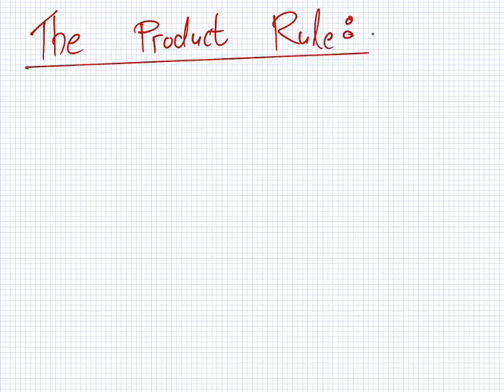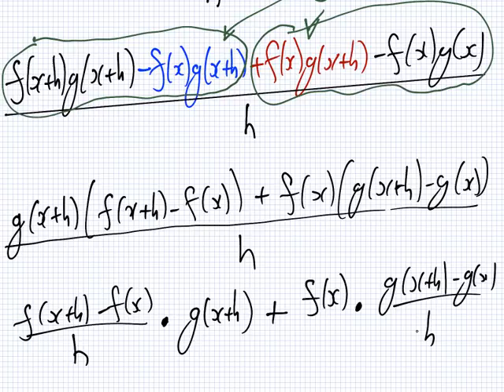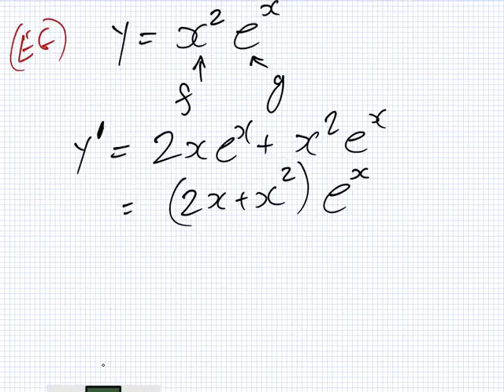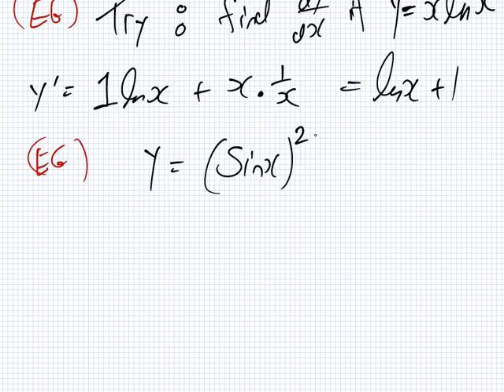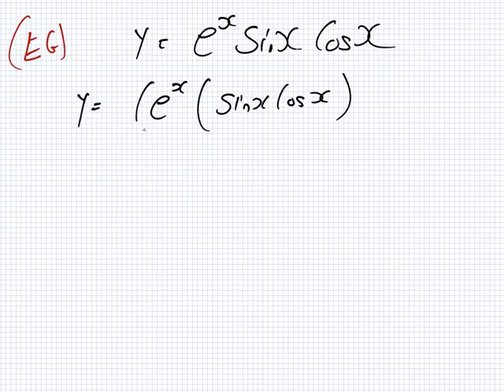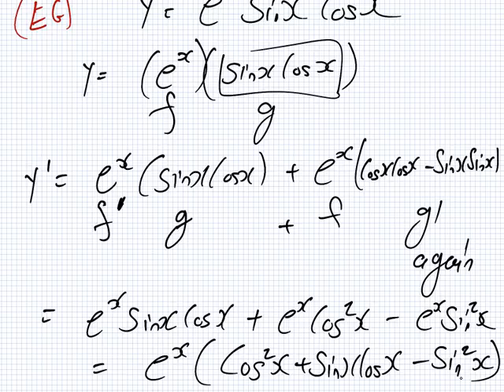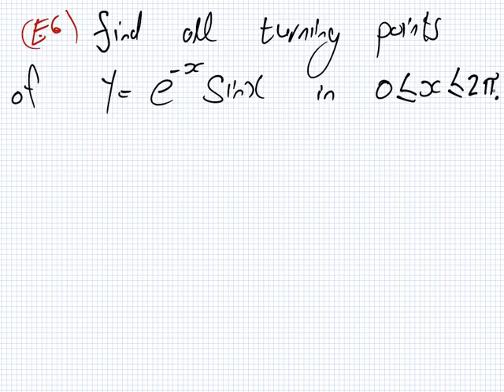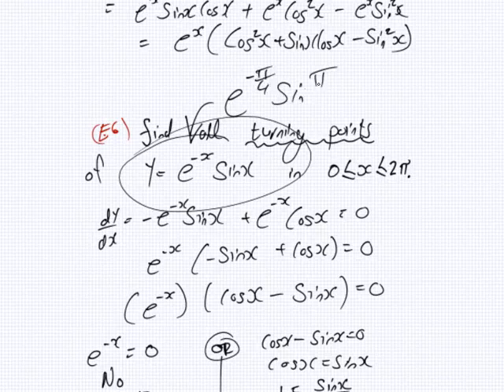Mathematics for Engineering| Lesson | Calculus | The Product Rule